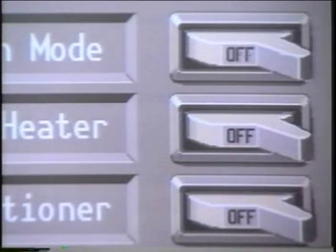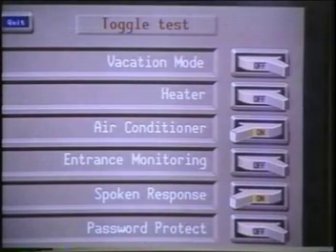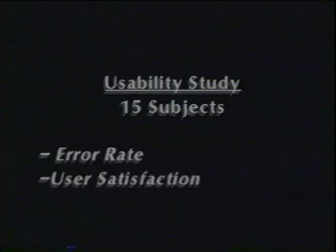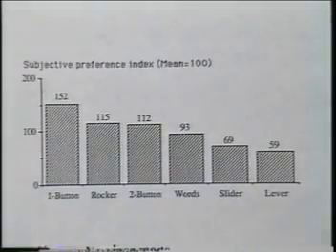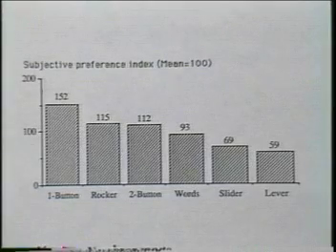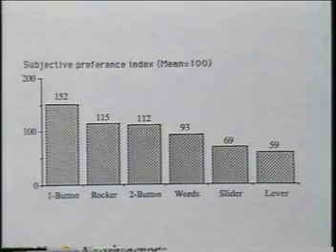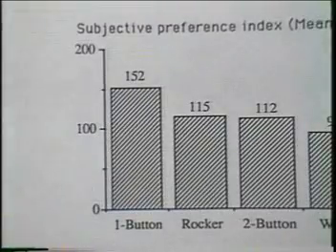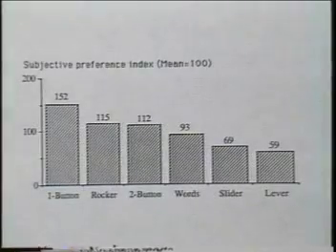Touchscreen Toggle Design 1992